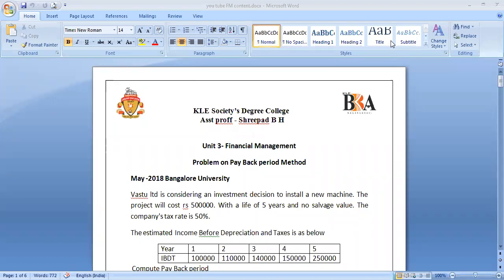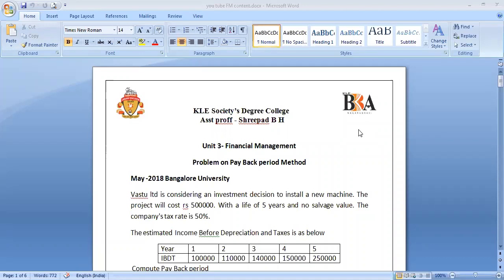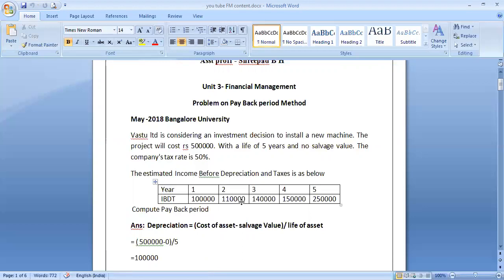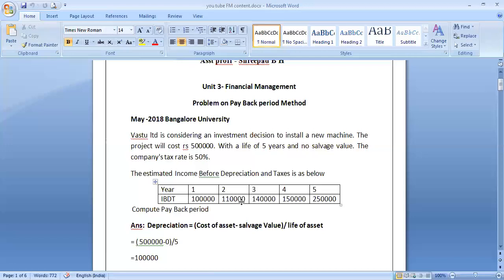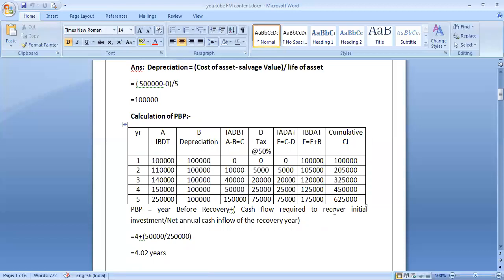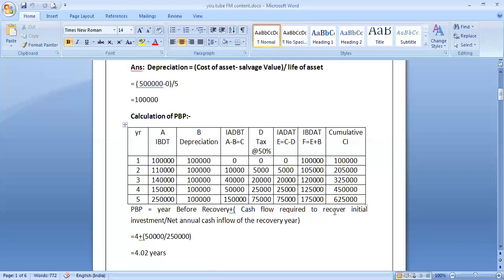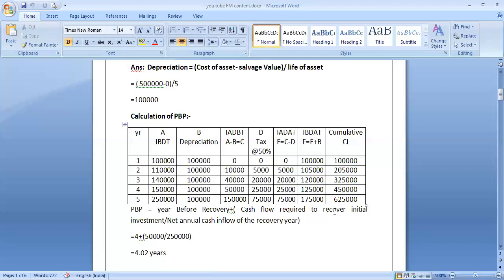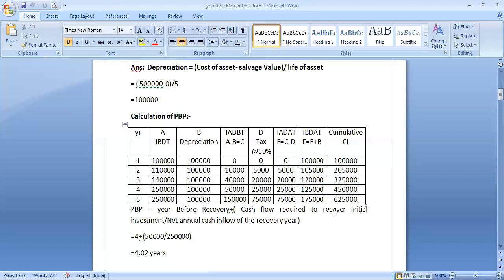Financial Management- Financial & Investment Decision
Unit 3 - Revision 1
Problems Solved under Payback Period Method